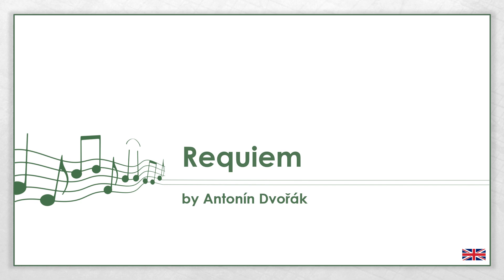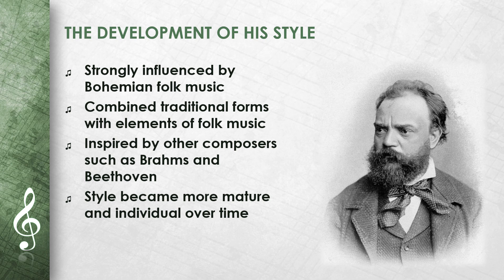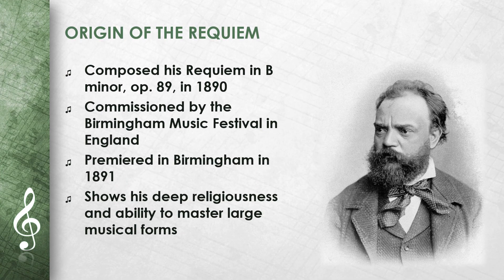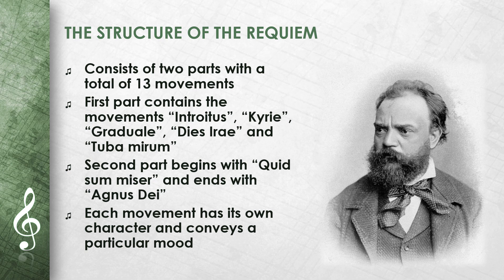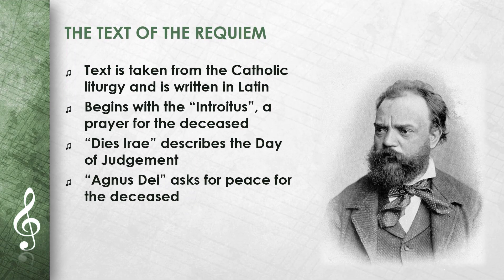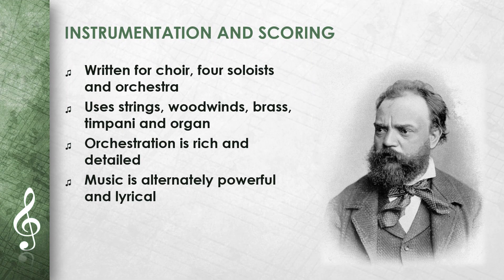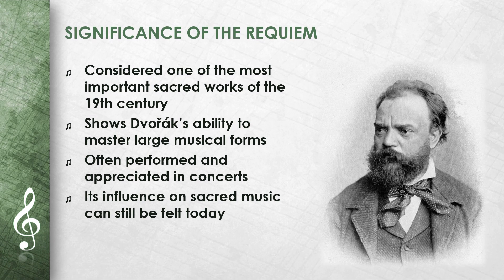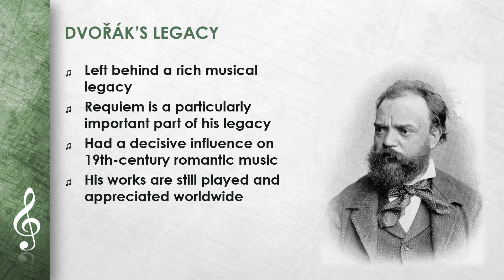Antonín Dvořák - Requiem (EN)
This Video ist about Antonín Dvořák - Requiem.